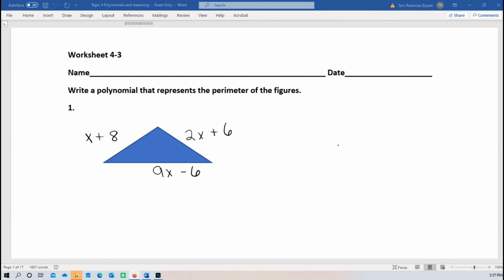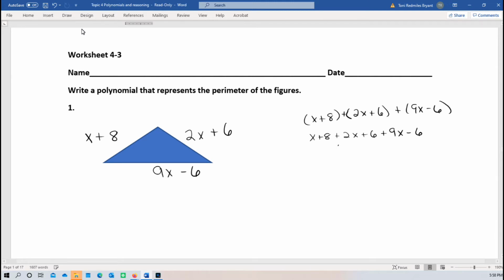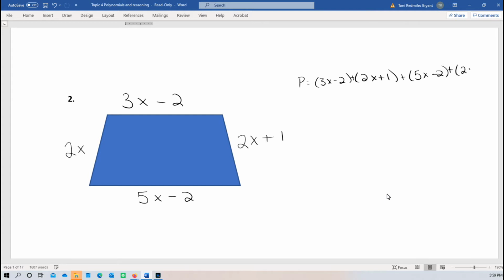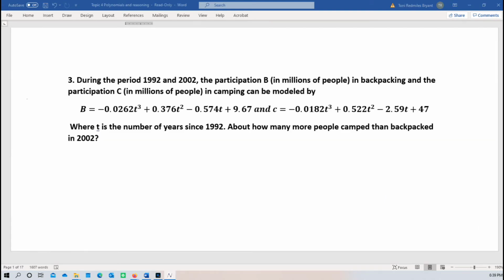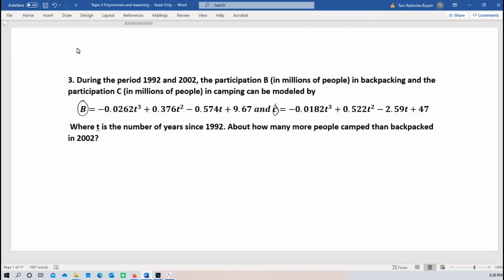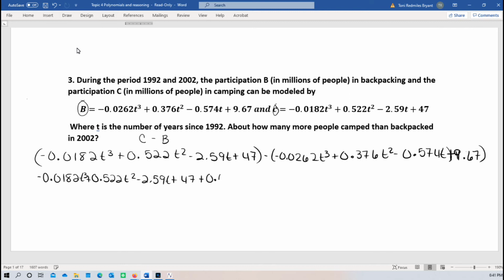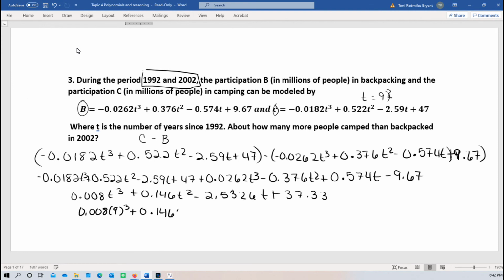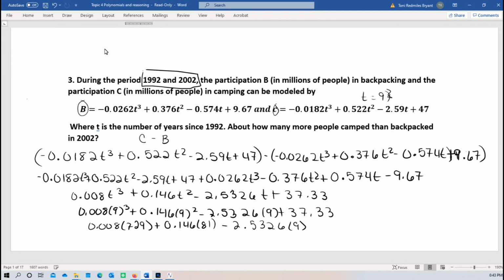Discovering Algebra 1 Part 1 WS 4 3